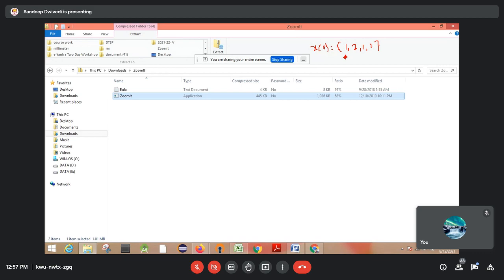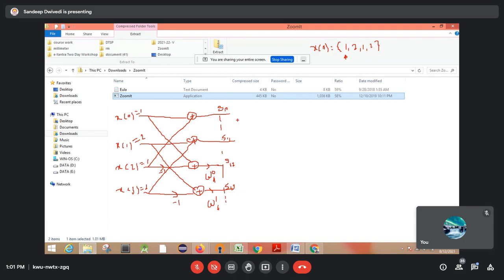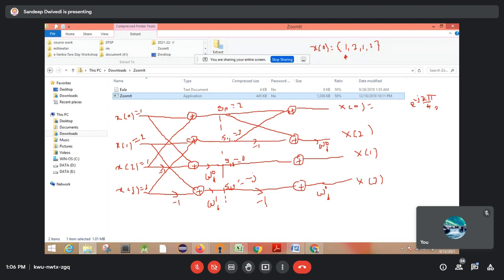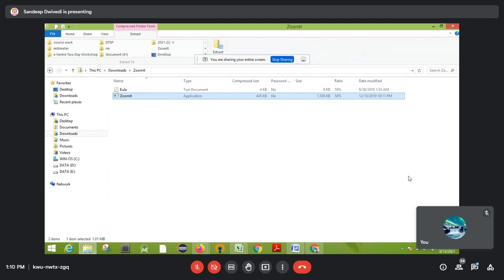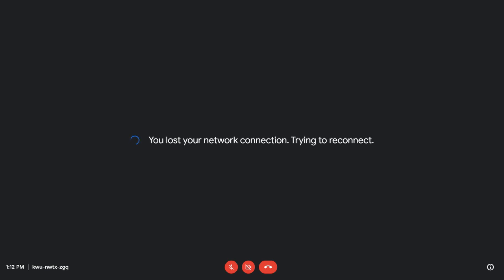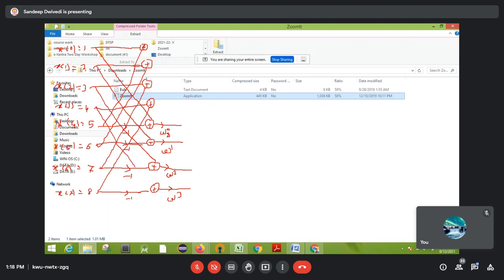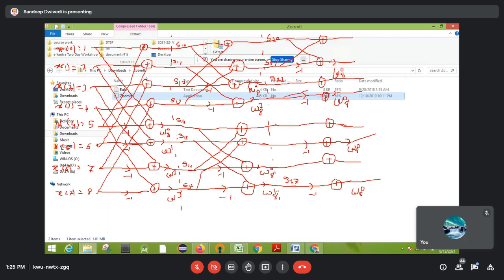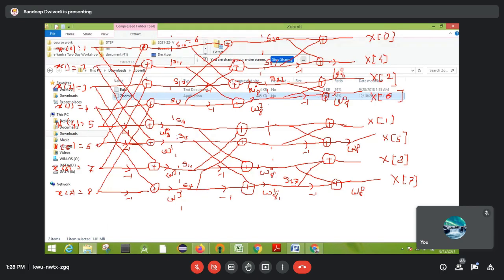12 AUGUST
DTSP LECTURE